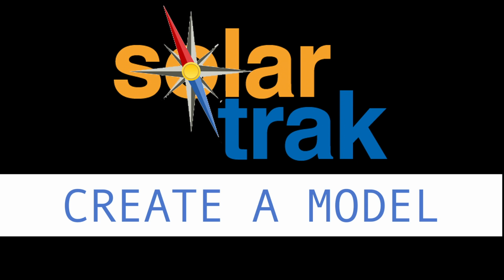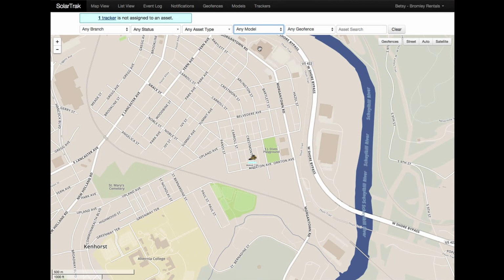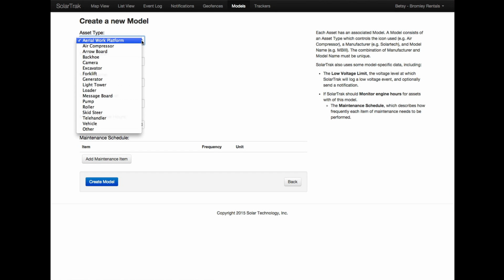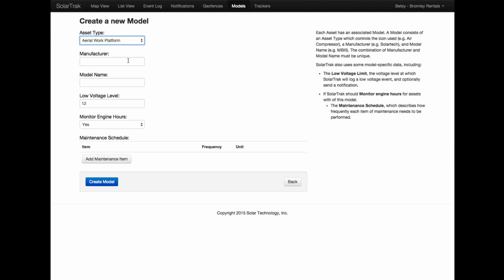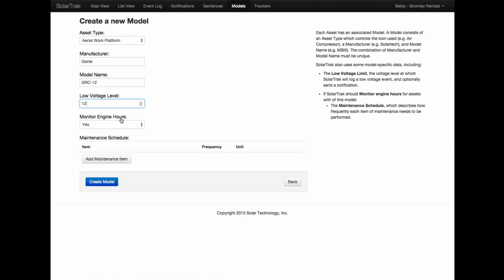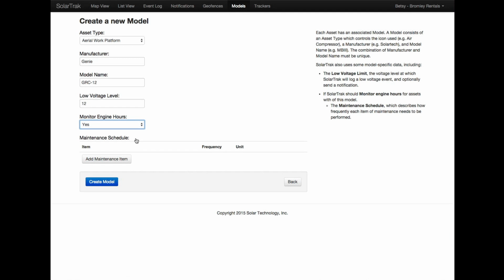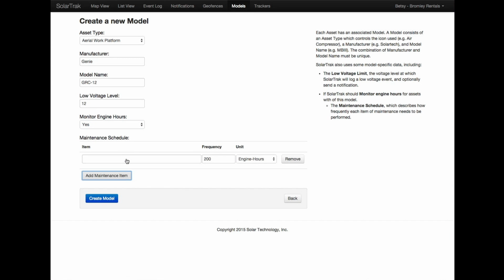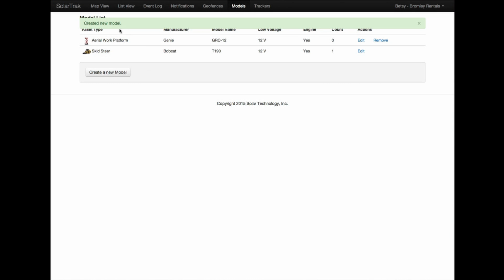SolarTrak Training Video: Create a Model